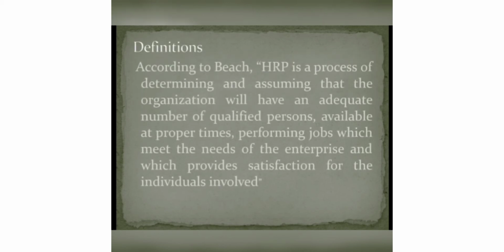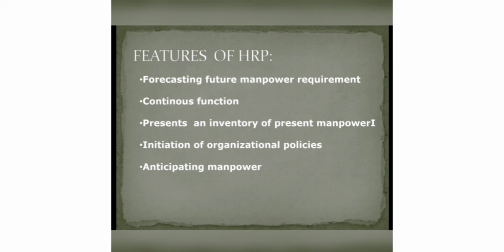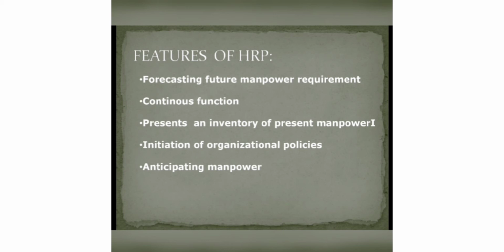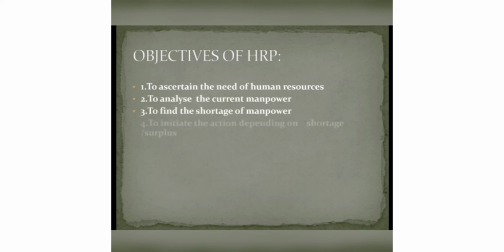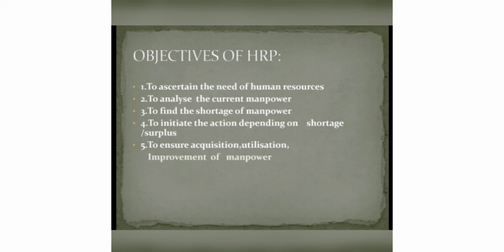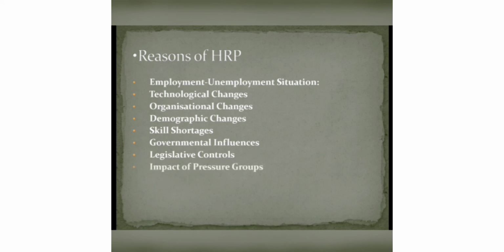HUMAN RESOURCE PLANNING